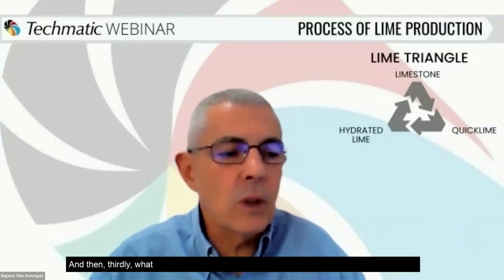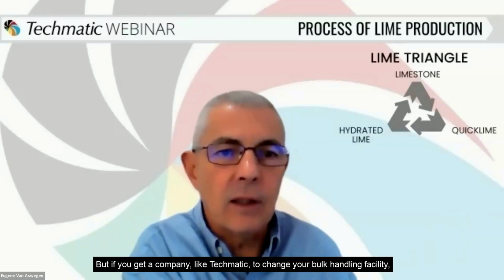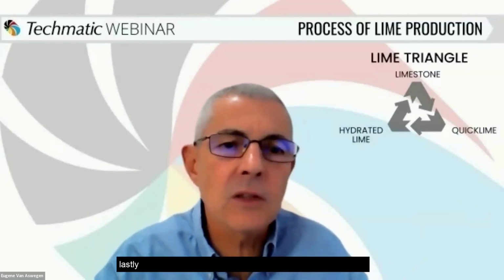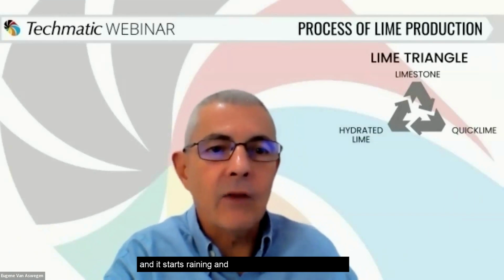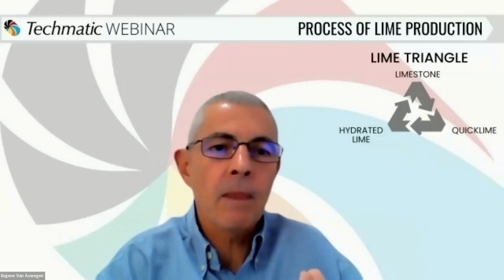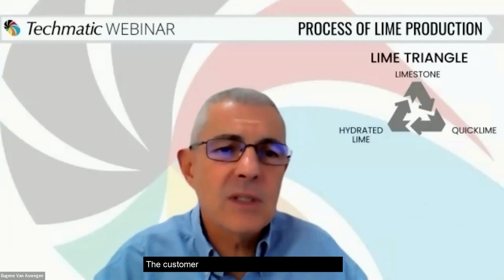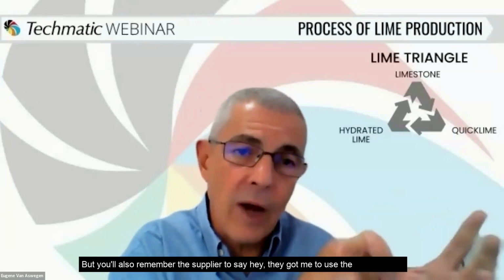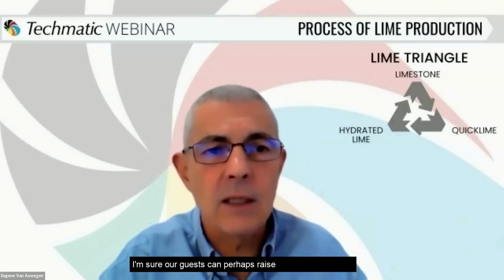Process of lime production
Unveiling Lime Cost Implications: Eugene van Aswegen shares valuable insights!

In this informative clip from our lime production webinar, Eugene van Aswegen dives into the cost implications that should be considered when selecting lime types.

Join us as Eugene unravels the factors that should be considered when making lime selections.
Watch this thought-provoking clip and equip yourself with the knowledge to make informed choices for your lime processes.